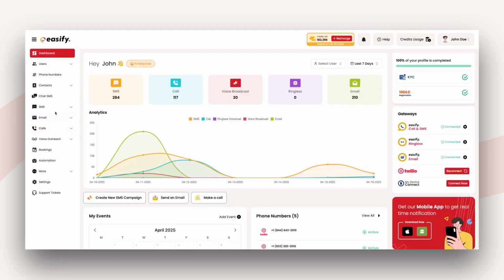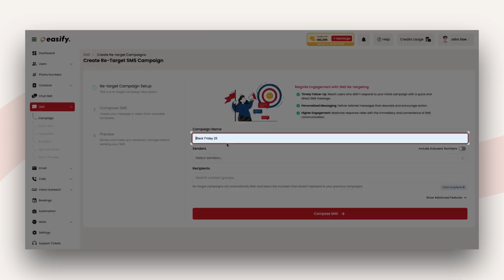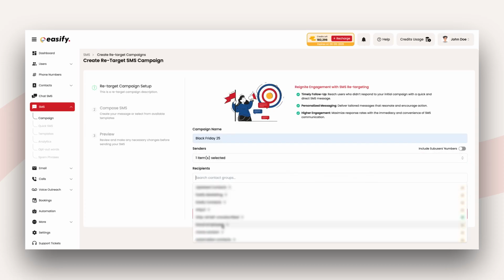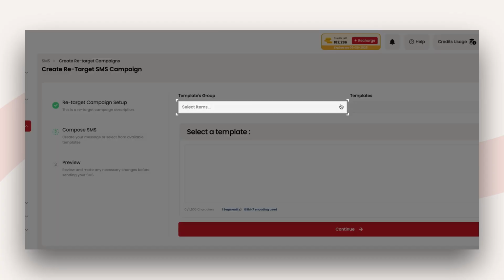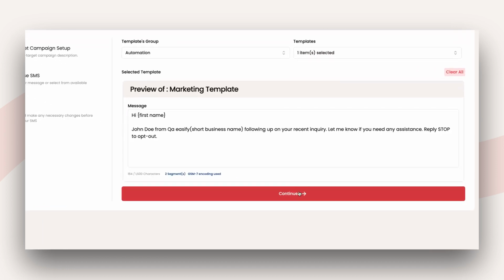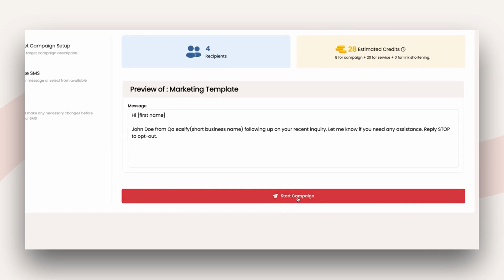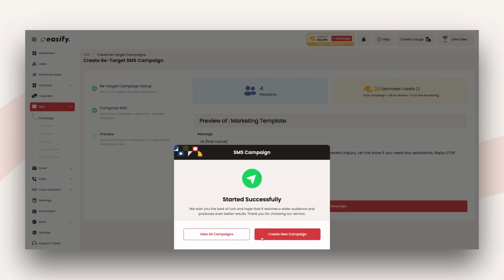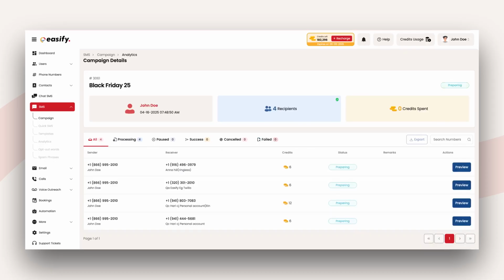How to Create a Retargeting Campaign | Easify Marketing | Tutorial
In this step-by-step tutorial, we’ll guide you through creating a retargeting campaign using Easify’s SMS platform. Learn how to select senders and contact groups, choose marketing templates, launch your campaign, and review detailed performance data—all designed to re-engage leads and boost conversions.